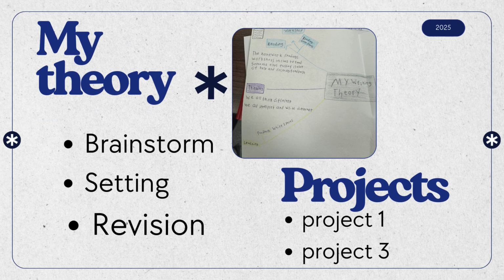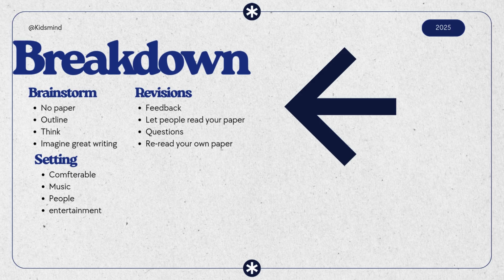Writing theory English final